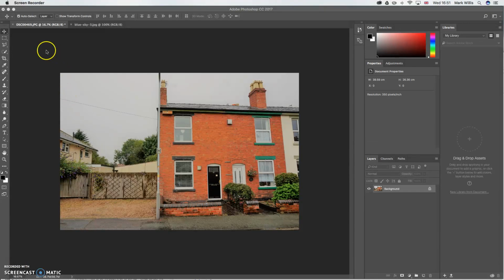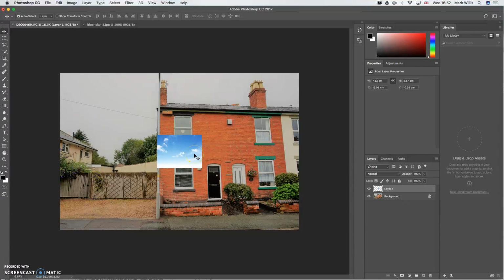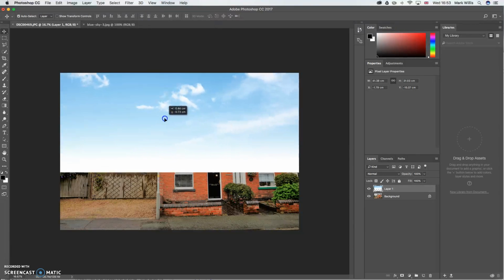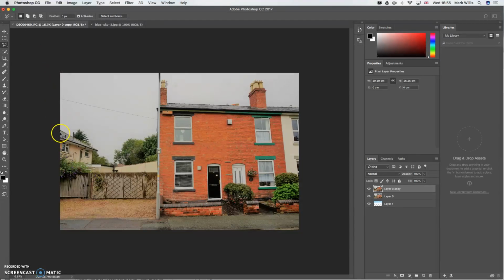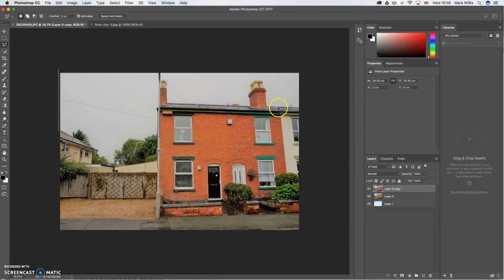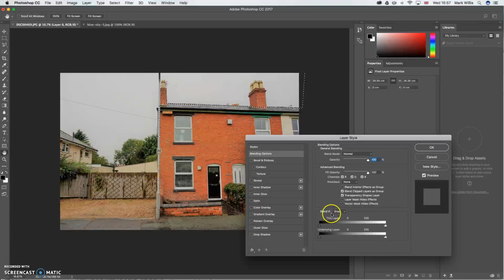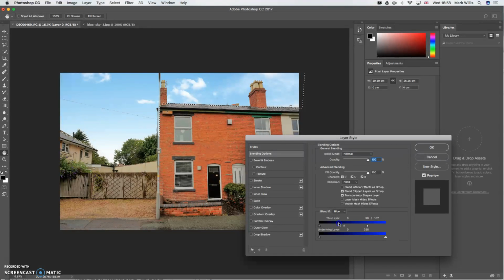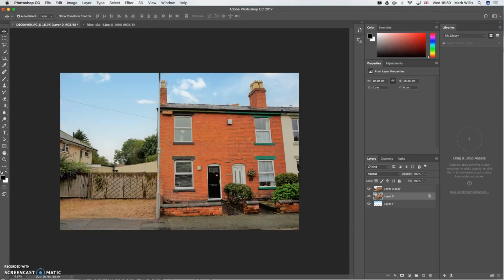Adding blue sky to a house in Photoshop CC